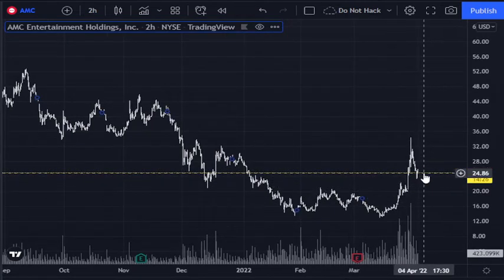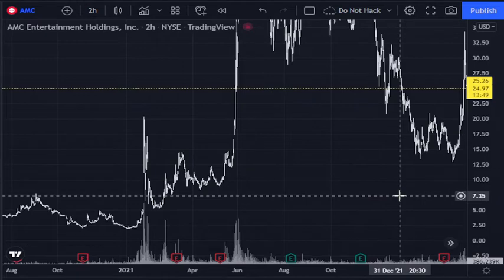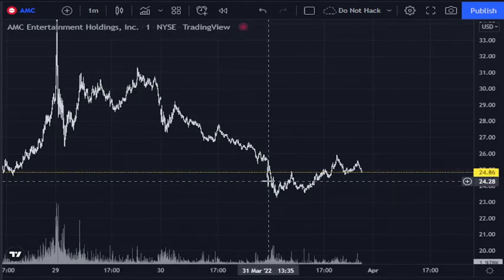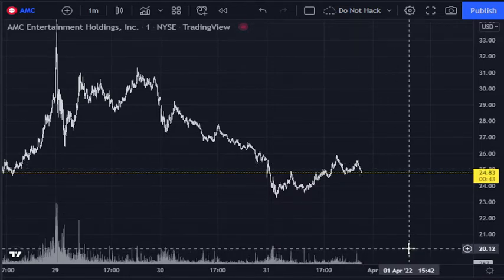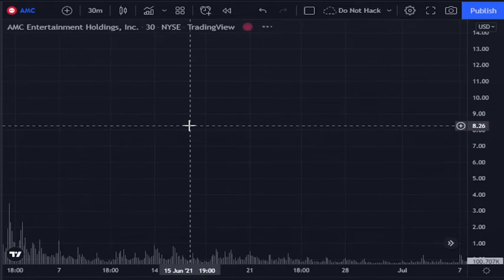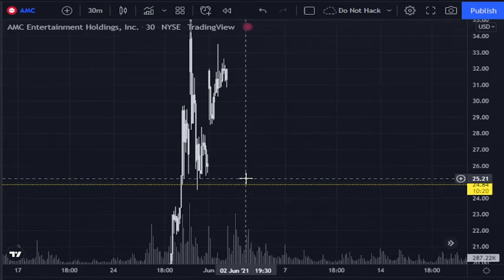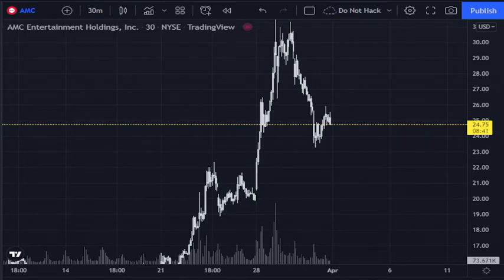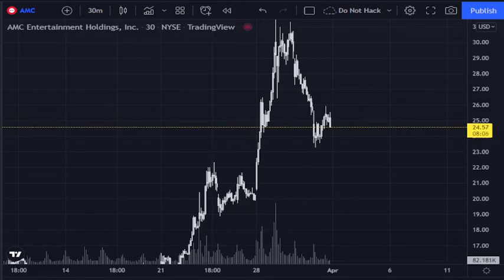Father say "Keeping it Real"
Nothing contained on our Site constitutes a solicitation, recommendation, endorsement, or offer by this channel provider to buy or sell any securities or other financial instruments in this or in in any other jurisdiction in which such solicitation or offer would be unlawful under the securities laws of such jurisdiction.

All Content on this site is information of a general nature and does not address the circumstances of any particular individual or entity. Nothing constitutes professional and/or financial advice, nor does it constitute a comprehensive or complete statement of the matters discussed or the law relating thereto. This is not a fiduciary by virtue of any person’s use of or access to the Site or Content. You alone assume the sole responsibility of evaluating the merits and risks associated with the use of any information or other Content on the Site before making any decisions based on such information or other Content. In exchange for watching, you agree not to hold this site's own liable for any possible claim for damages arising from any decision you make based on information or other Content made available to you through the Site.